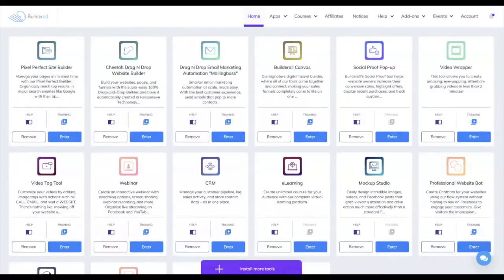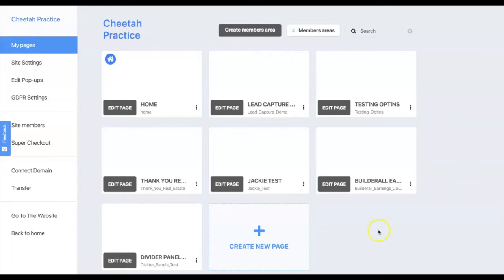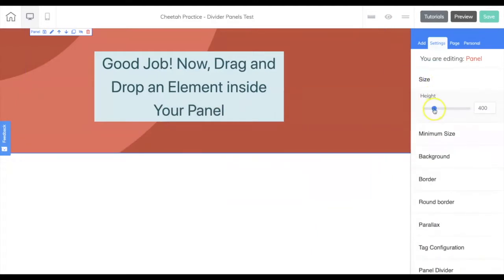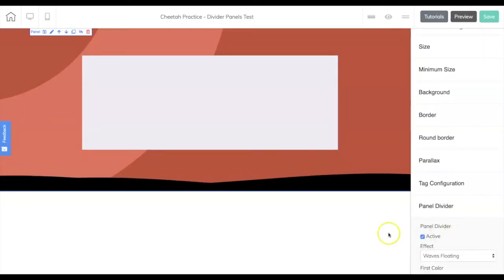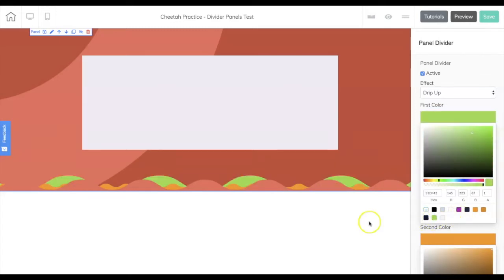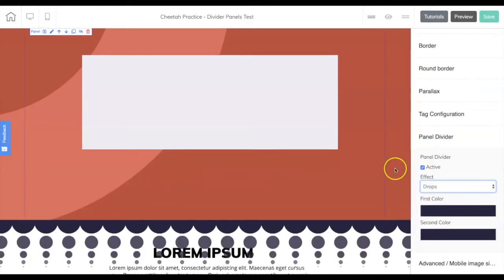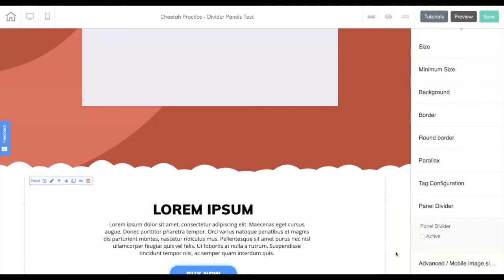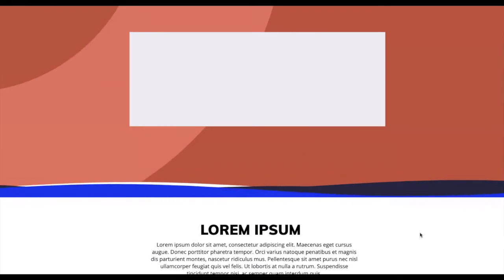Easily Charge $500 - $1500 For a Website or Funnel with This 'GAME CHANGING' Design Feature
★BUILDERALL LINKS:★

★FREE LEAD GENERATION TRAINING RESOURCES:

1. How To Get FREE Social Media Leads on Facebook

2. Create your FIRST Manychat Campaign on Facebook

3. How to Generate a Stream of FREE FB Leads with FB Lives!

★ Thrive Themes - Wordpress Lead Converting Theme ★